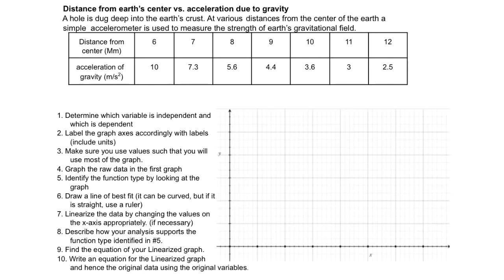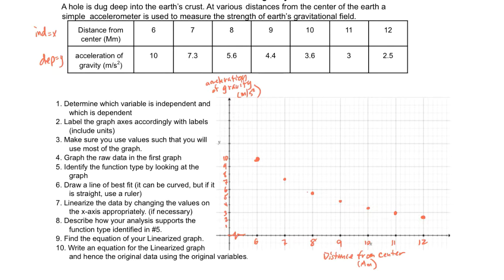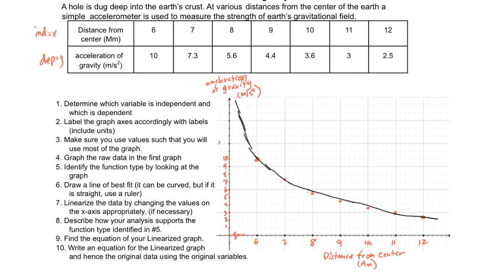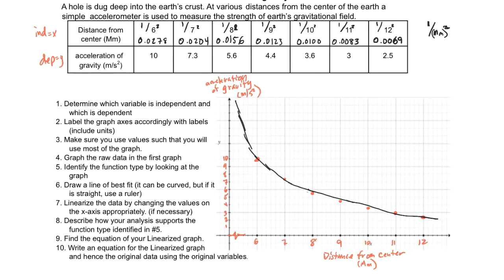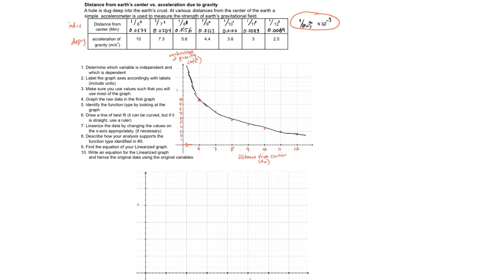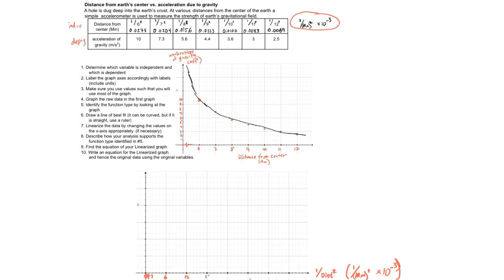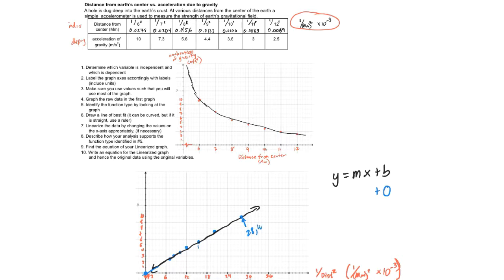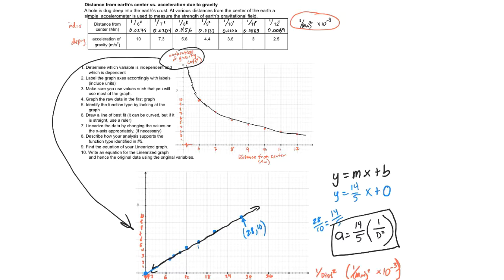Example of Basic Linearization #2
This video was created to help new AP Physics 1 students learn the basics of the process of linearizing data.  It is assumed that students have been introduced to the idea previously.

If you haven't ever seen the concept of linearization, it may be helpful to first watch